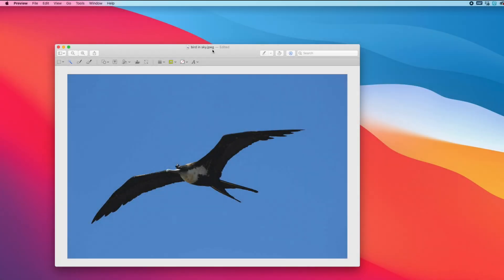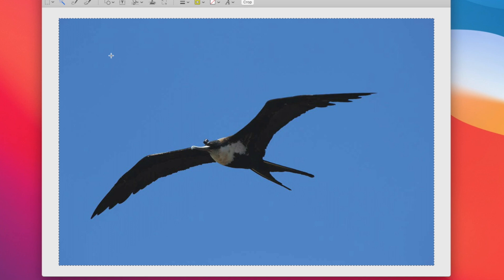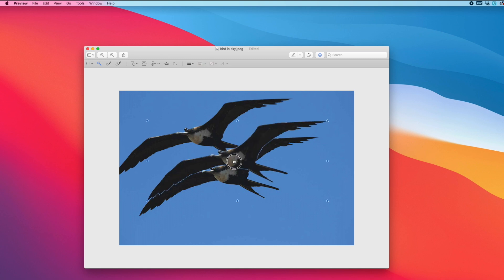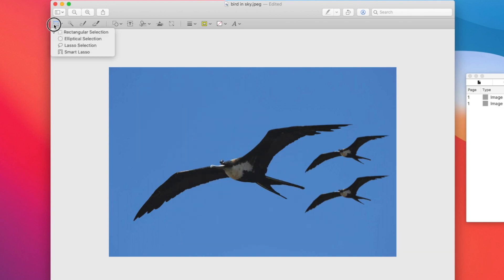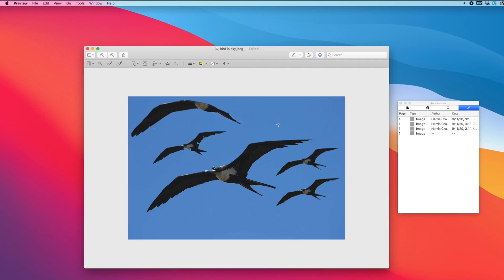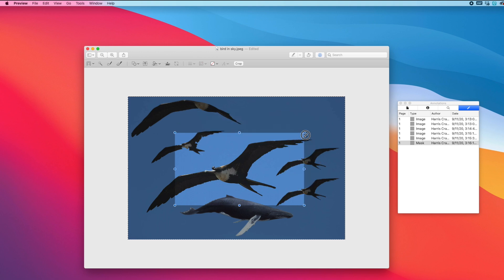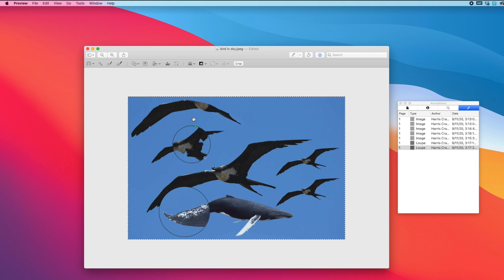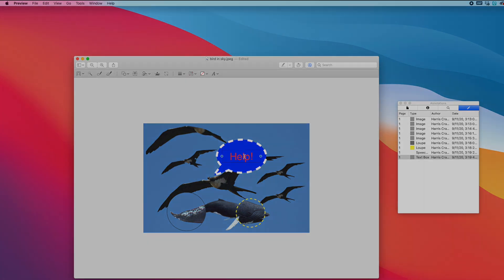3 awesome photo editing tips for Preview on Mac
Preview on Mac: How to remove the background from photos and more!